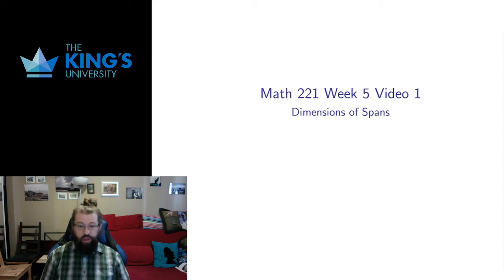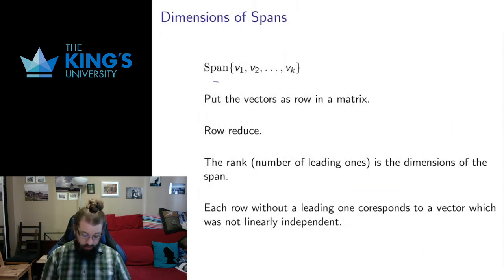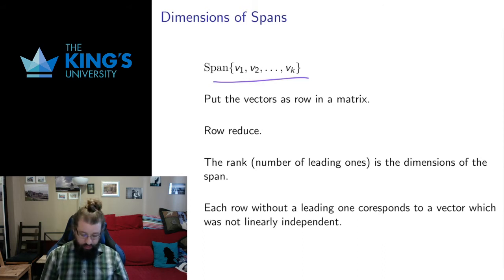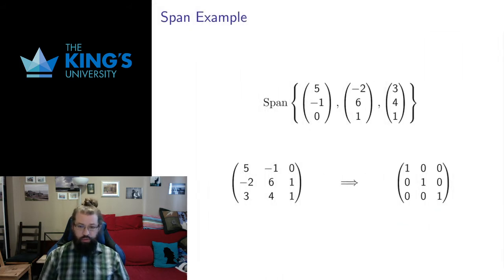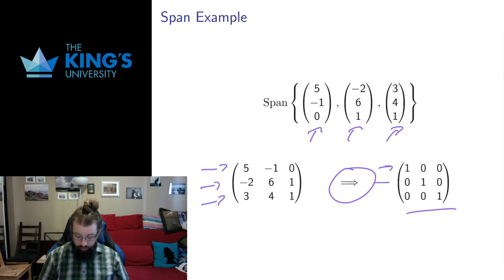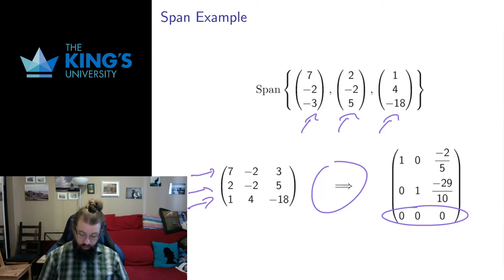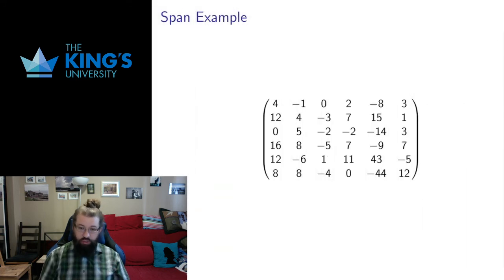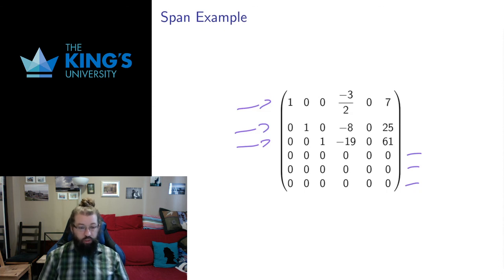Math 221 Week 5 Video 1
Dimensions of Spans